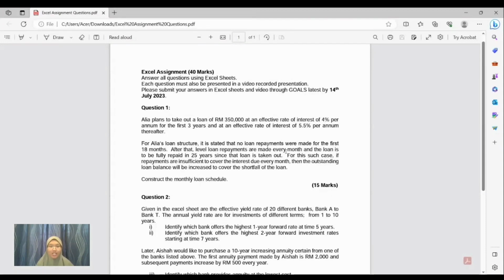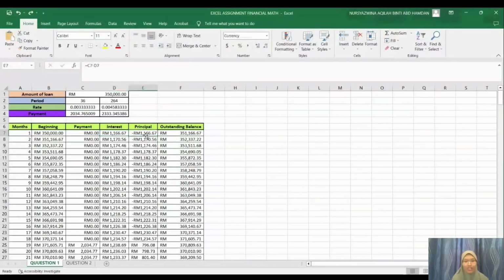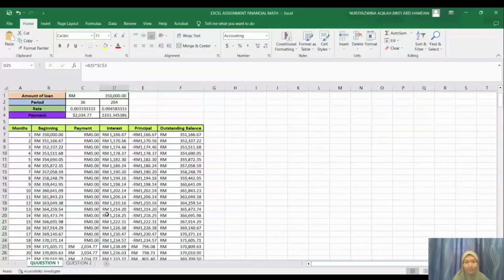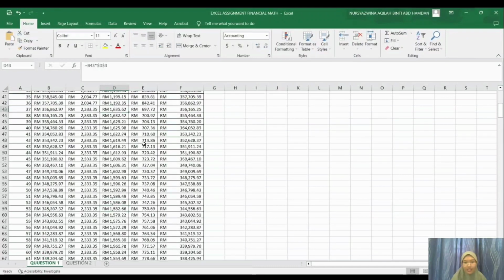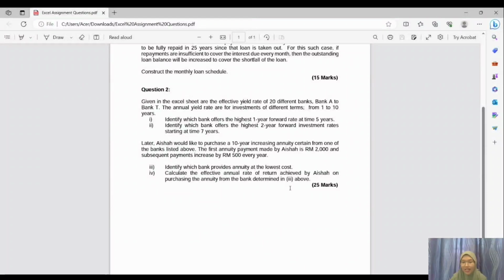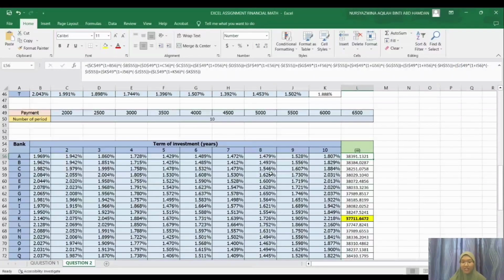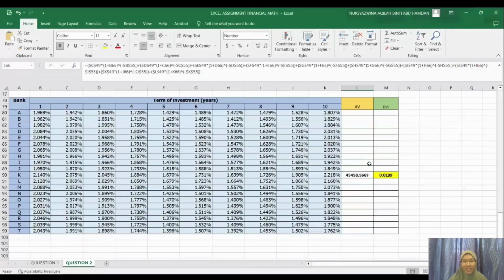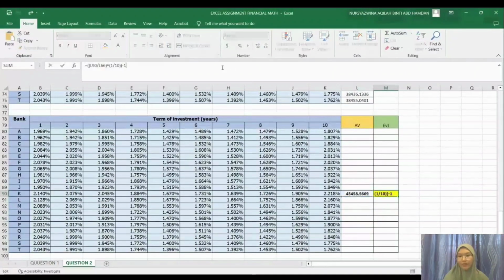SMA2033 MATEMATIK KEWANGAN |Excel Assignment